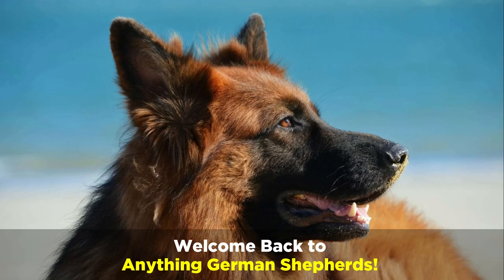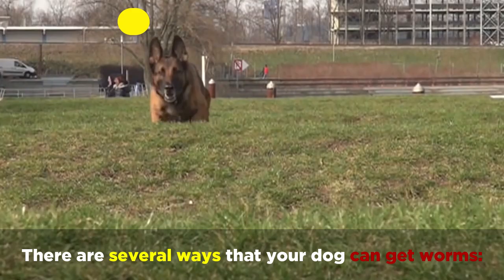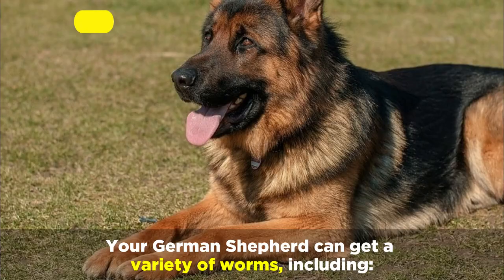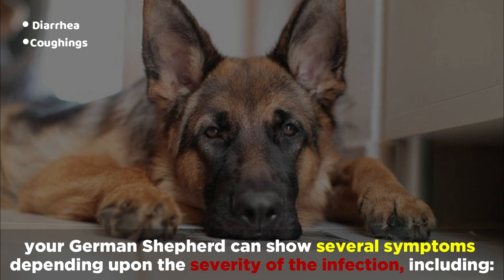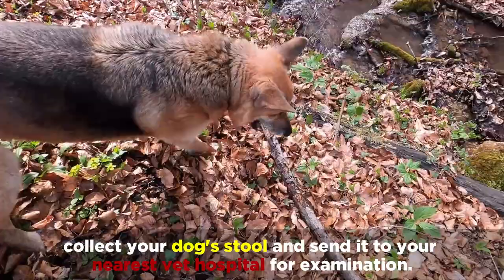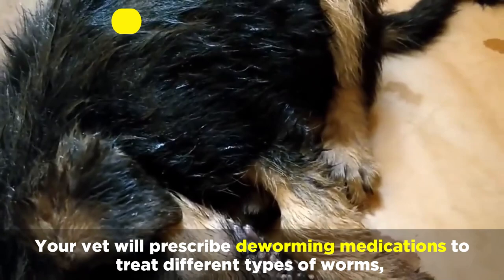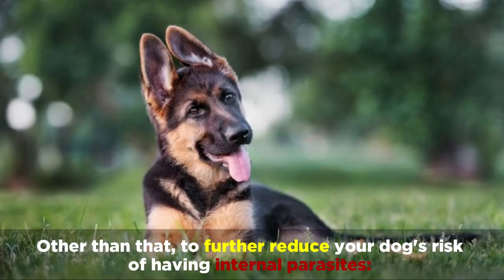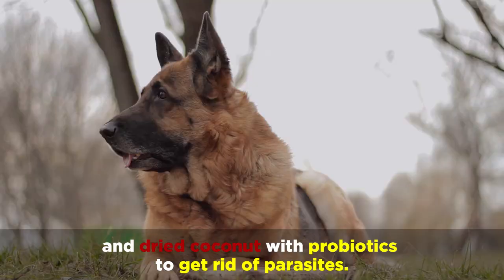How To Handle Worms & Parasites in German Shepherd Dogs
Today, we’re going to go over How To Handle Worms & Parasites in German Shepherds.

Like with humans, worms are the most notorious internal parasites that cause complicated health problems in German Shepherds.

That's why it's important to follow the necessary precautions in order to reduce your dog’s chances of getting parasites.